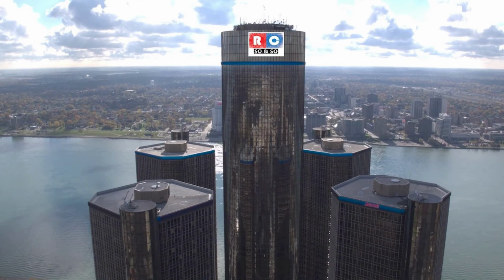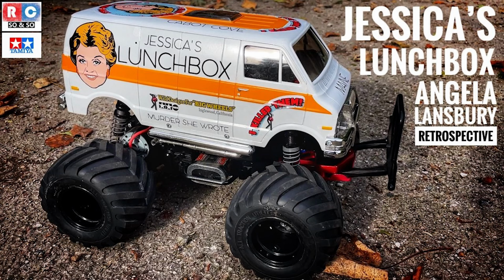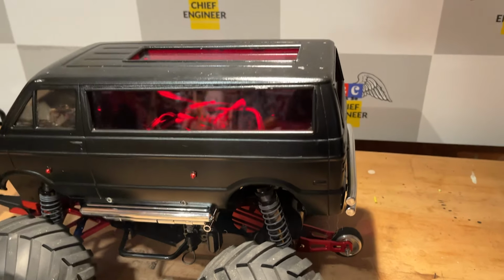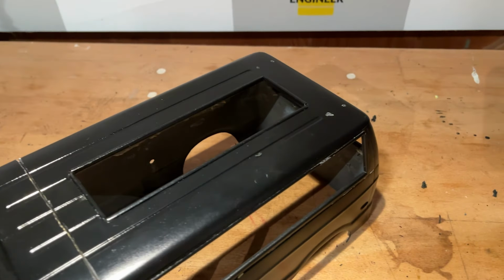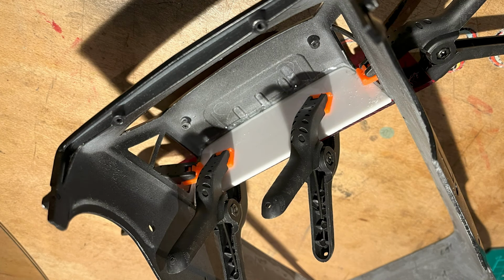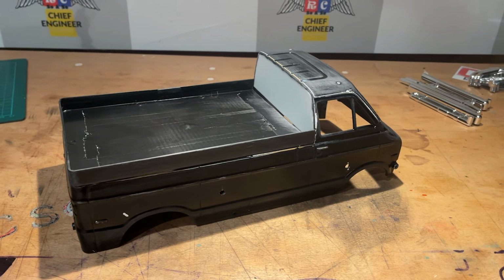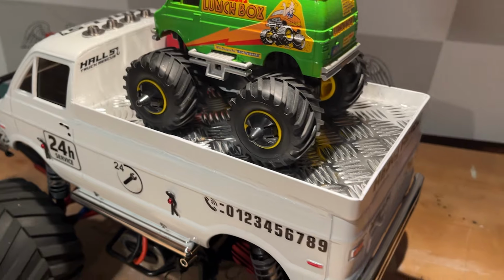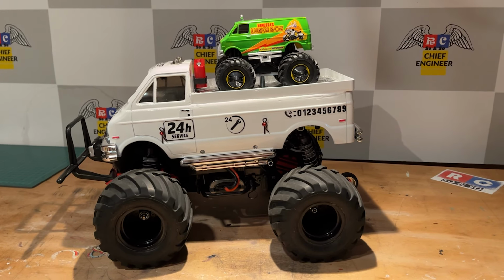Tamiya Lunchbox - Pick Up Modification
Today we take a Tamiya Lunchbox (Black edition) and turn it into a Pick Up
How did we cut the shell?
Was it easy to do and did it cut well?
Does the shell hold up to this?
Is the Tamiya Lunchbox the most versatile RC?
Featuring the Tamiya Lunchbox Junior